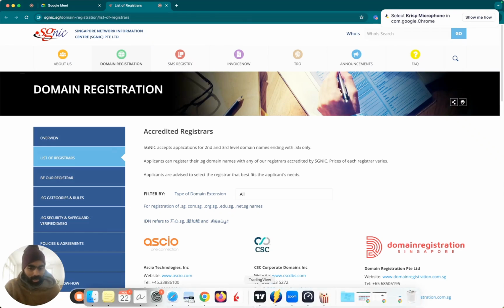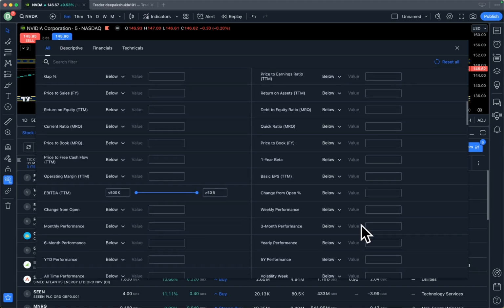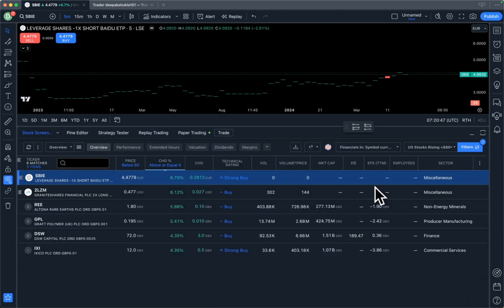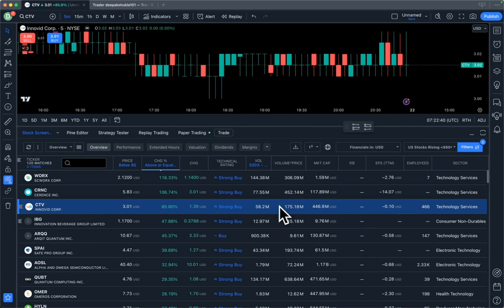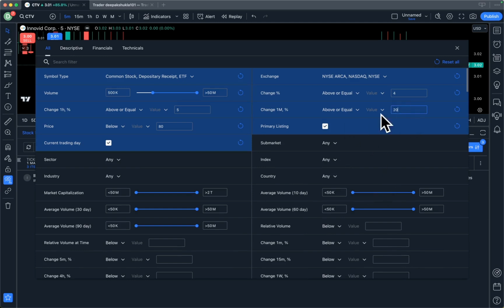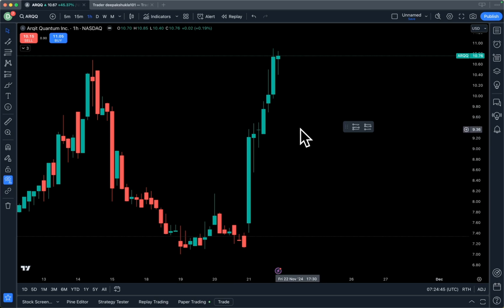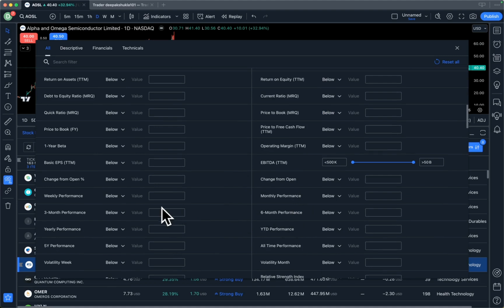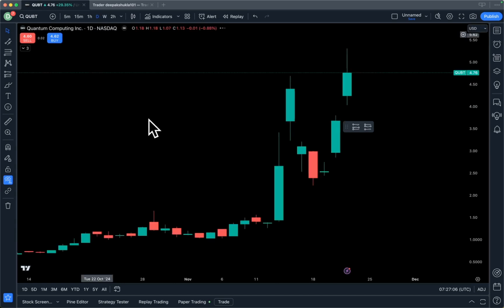Master Stock Screening Like A Pro: My Trade Review Strategy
In this video, Discover how to master stock screening with effective strategies and filters using TradingView. Learn to identify promising stocks, analyse key trends, and refine your trade review process to improve decision-making and boost results.

I’m Deepak Shukla, the Founder and CEO of Pearl Lemon, a multi-award-winning SEO agency. revenue within 24 months!  I’m also a TEDx speaker and have been featured on BBC, SEMrush, and more. I specialize in SEO, digital marketing, and using AI to scale businesses and now I’m taking on a new challenge: professional trading. I’m excited to share my journey with you as I dive into trading forex, stocks, and more.

🏆MY ACHEIVEMENTS:
Completed 24 marathons, 2 Ironman races, and ultramarathons
Created a £275k business in under 2 years
Featured on TEDx, SEMrush, BBC, and more
Built a 15k+ LinkedIn network
Managed 200+ clients in a recording studio
Taught 15,000+ students on Udemy

⌚️TIMESTAMPS:
0:00 - Introduction
0:12 - Building the Watchlist
1:25 - Applying Filters for Stock Screening
3:16 - Identifying Stock Opportunities
5:25 - Volume and Liquidity Checks
6:03 - Shorting Strategy Explained
7:22 - Refining Stock Selection Strategy
8:13 - 6-Month Performance Analysis
9:01 - Case Study: Quantum Computing Stock
9:20 - Final Thoughts & Learning Takeaways

-All content on this channel is for educational and informational purposes only.
-Trading involves risk, and you should not invest money you can’t afford to lose. Always consult a professional financial advisor before making any investment decisions.
-Past performance is not indicative of future results. My journey and results are unique to me and may differ from yours.I bootstrapped my way to success, turning Pearl Lemon into a thriving business with £275k in